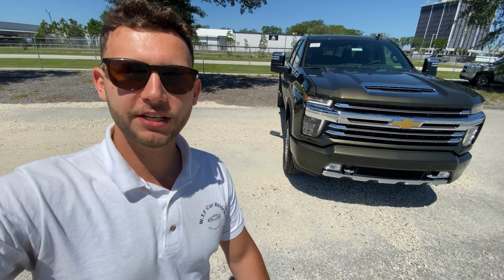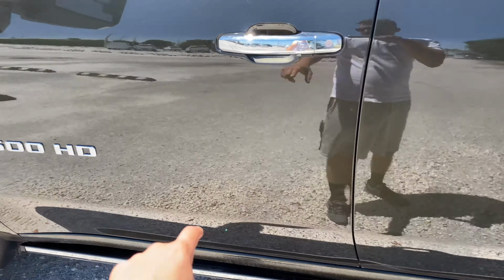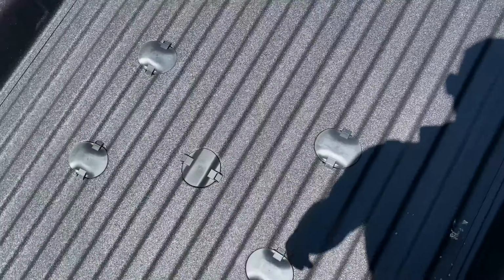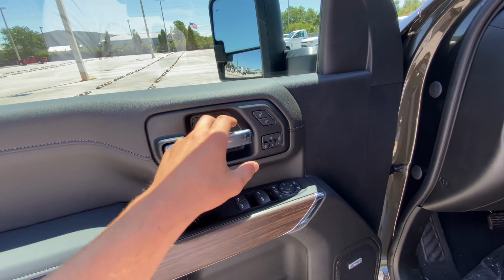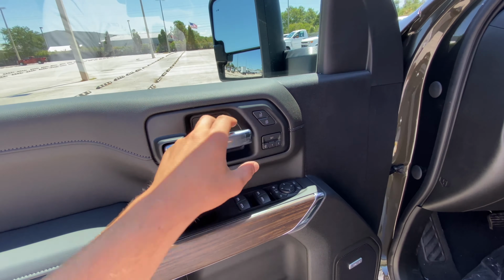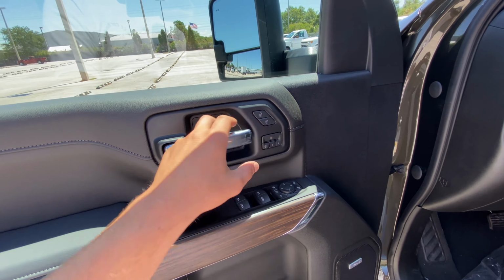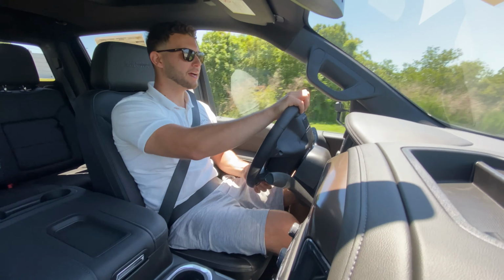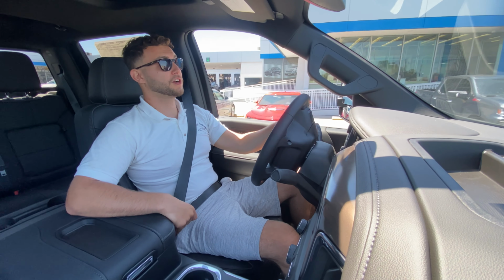2022 Silverado 3500HD High Country: TEST DRIVE+FULL REVIEW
Huge thanks to Ferman Chevy in Brandon, FL for making this review possible! or give them a call at and ask for Raul.